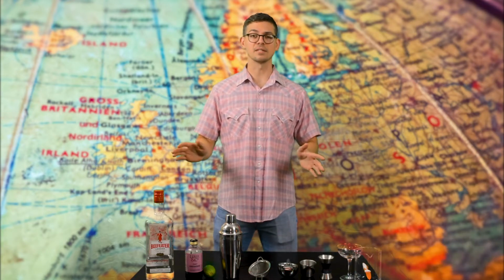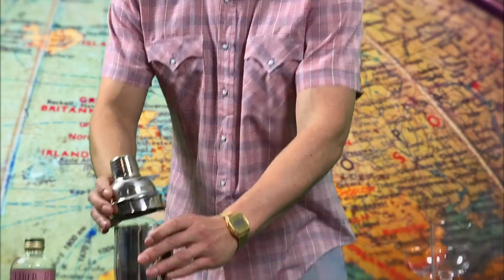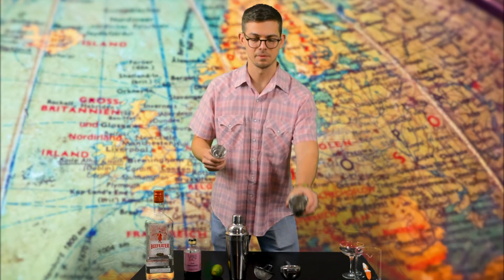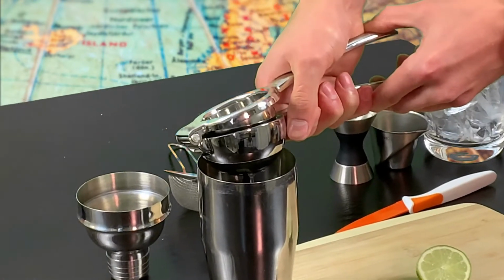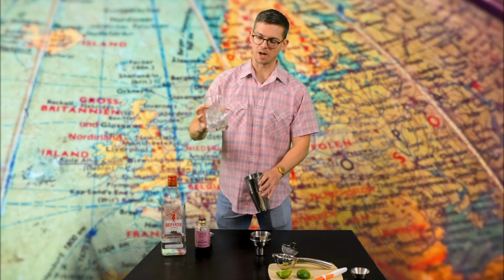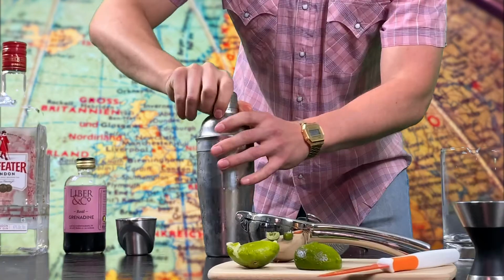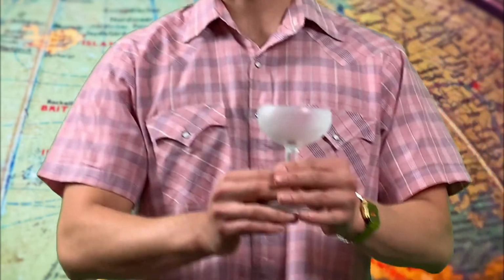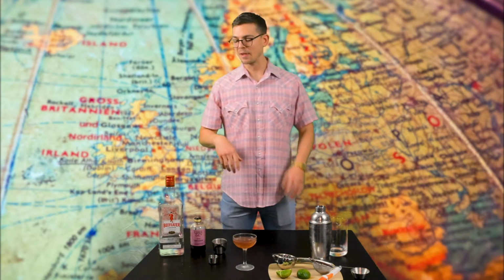How to make a Grenadine Gimlet: (Tales of Cocktails Episode #2)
Welcome! Tales of Cocktails is a low-flying cocktail how-to. Tony Griffin will walk you through some easy-to-mix drinks. You'll soon find yourself saving money going out to bars, and maybe even losing a few pounds by laying off the beers! Add some culture to your mixer, and join the cocktail crew.

This episode... How to: A Grenadine Gimlet!

Created/Written by: Tony Griffin
Shot/Edited by: Cole Triplett